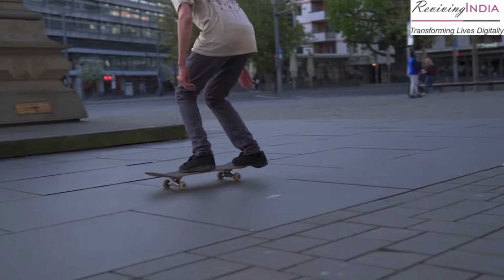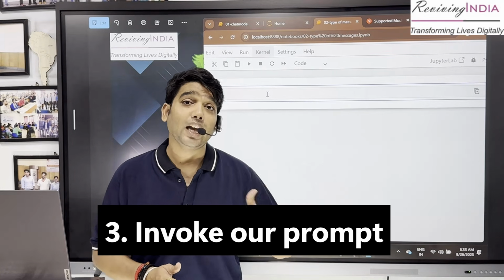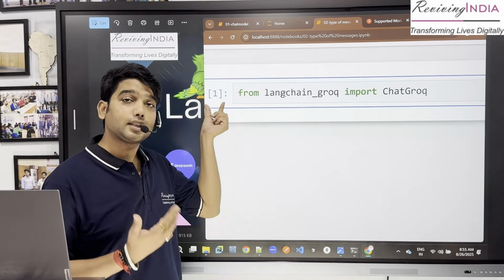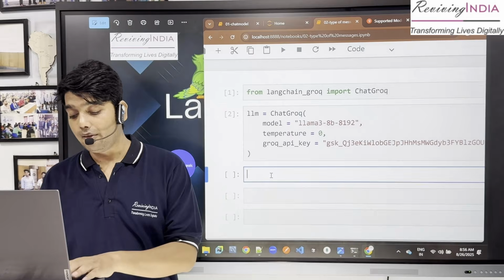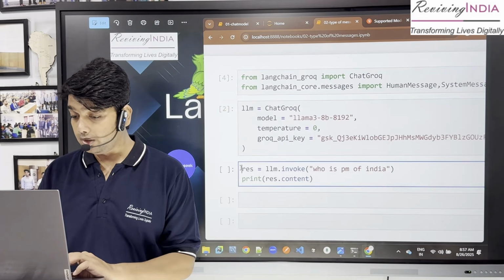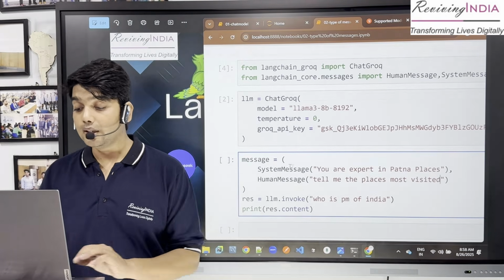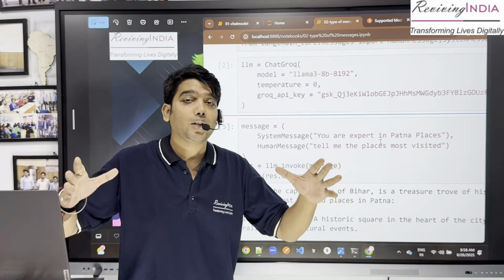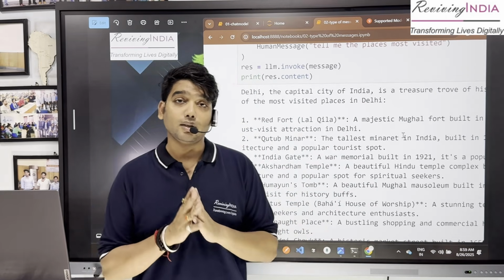Welcome to Episode 3 of the LangChain Mastery Series! 🎉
In this tutorial, we’ll dive into Messages in LangChain — the foundation of how your AI communicates.

👉 What you’ll learn in this video:
✅ What are System, Human, and AI Messages in LangChain
✅ How to configure these messages in code
✅ Why system messages are important for controlling AI behavior
✅ Live coding demo: Sending System + Human messages to an LLM
✅ How messages help in building smarter, context-aware chatbots

This is a must-watch if you want to go beyond simple prompts and build real-world AI apps that follow instructions consistently.